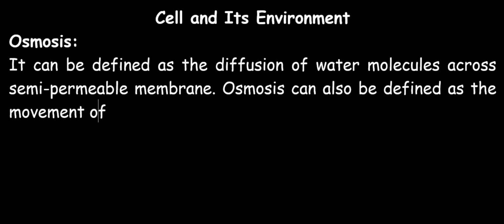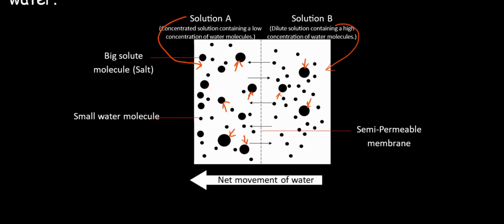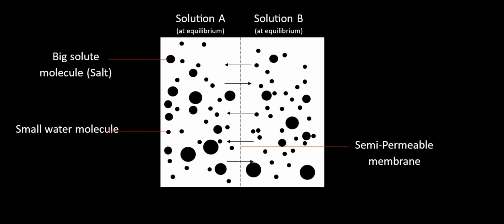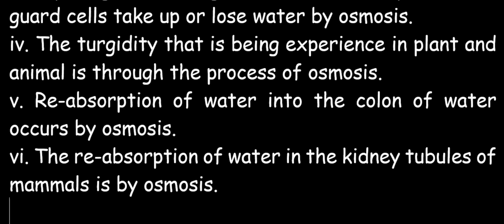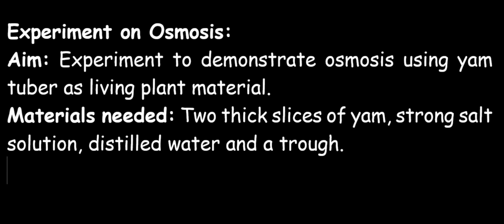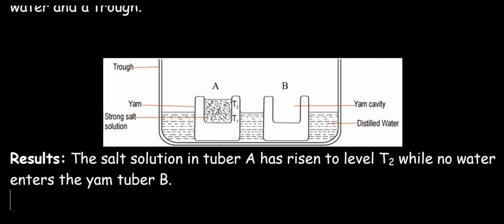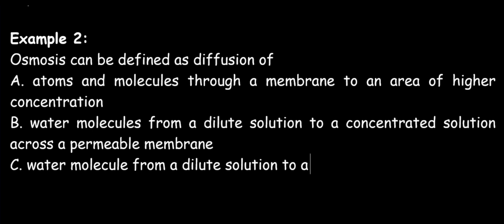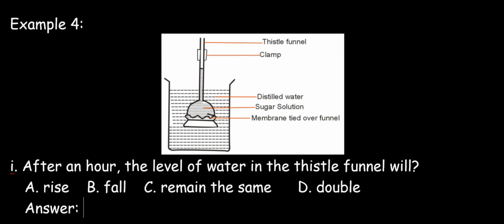Cell and Its Environment (Osmosis)